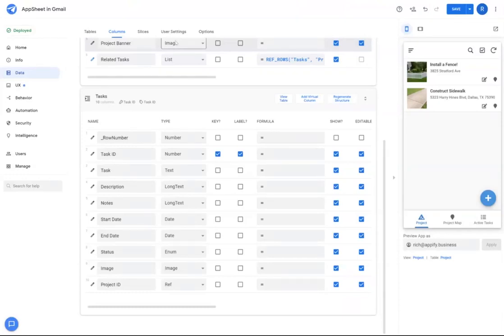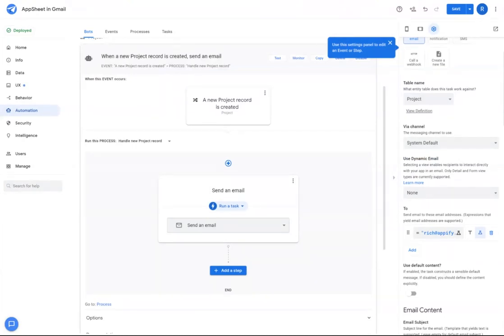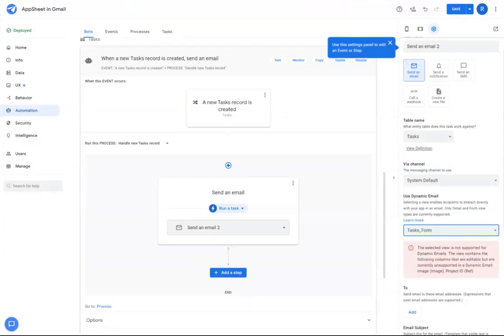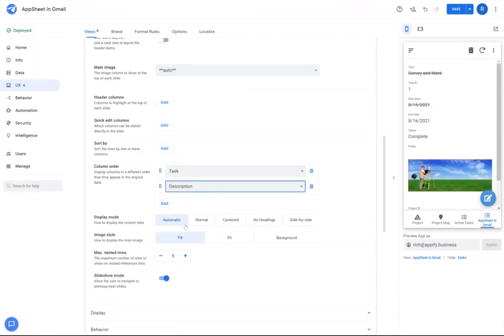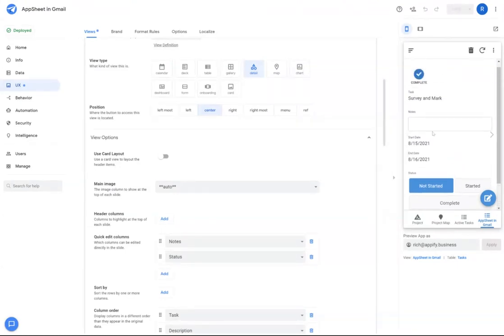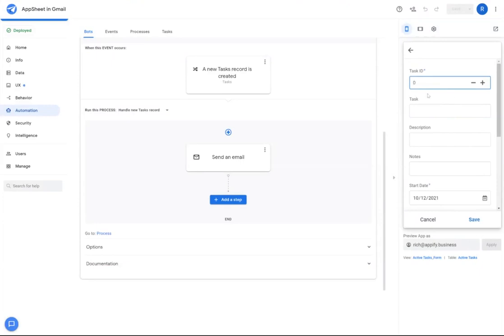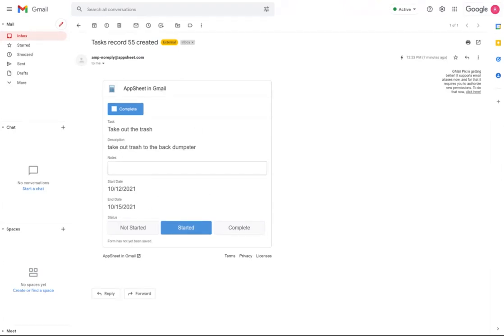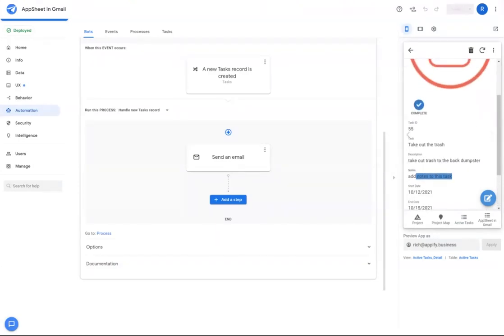AppSheet in Gmail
Interact with your AppSheet applications directly in Gmail! This functionality uses the AMP protocol to create a seamless experience where app users can add/edit data or trigger actions directly from the email body.